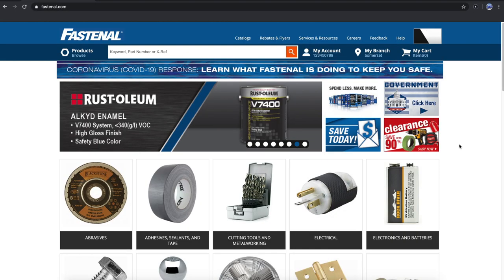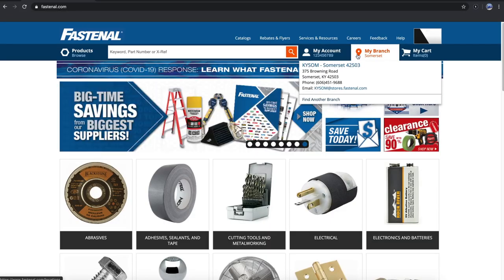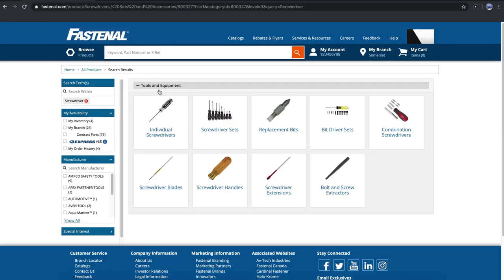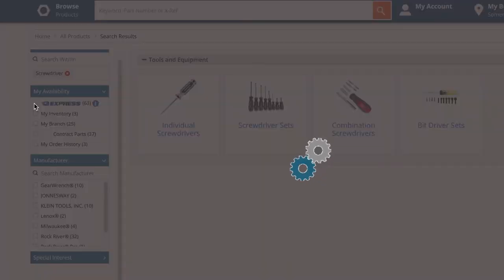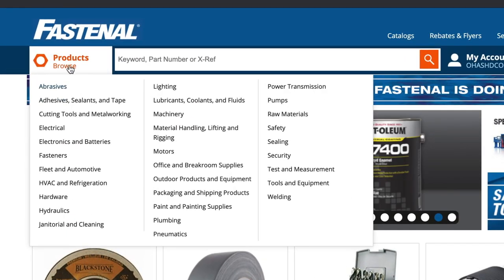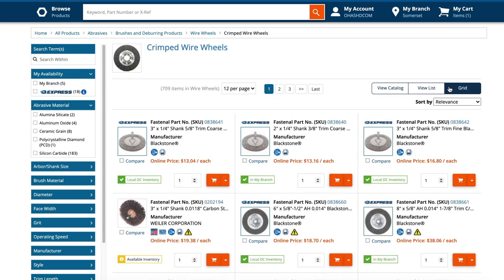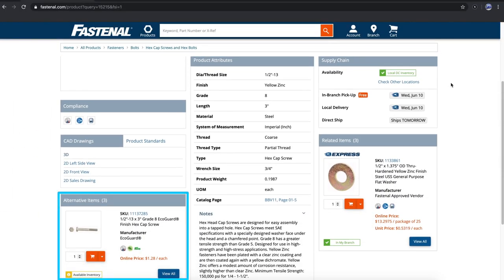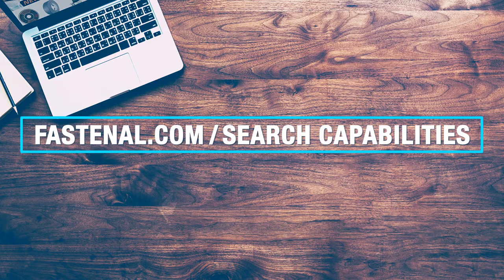Fastenal.com Search Capabilities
Learn how to use the search tools on Fastenal.com to quickly find the nearest, fastest solution for your product needs.